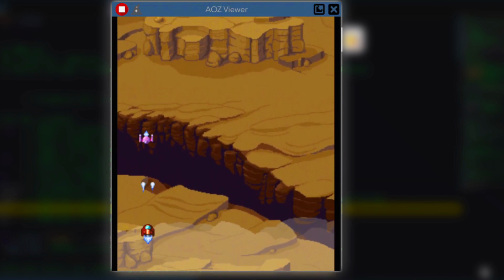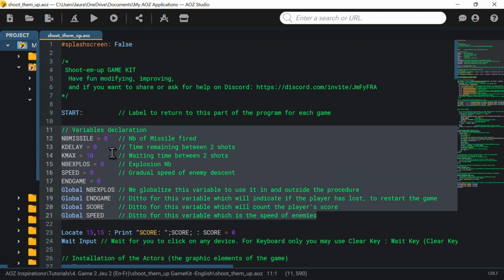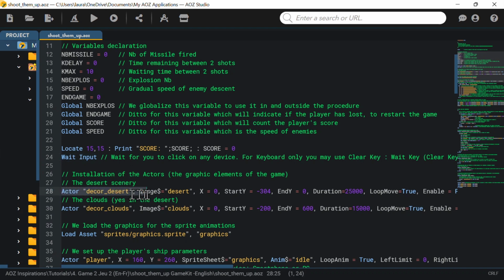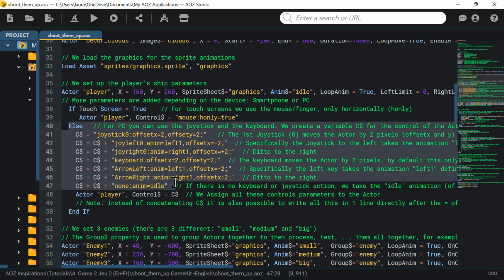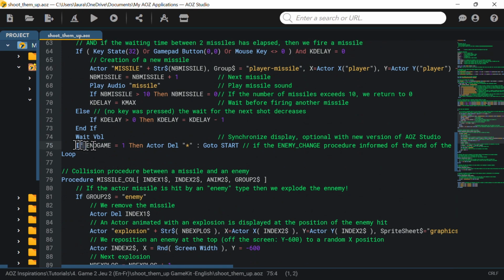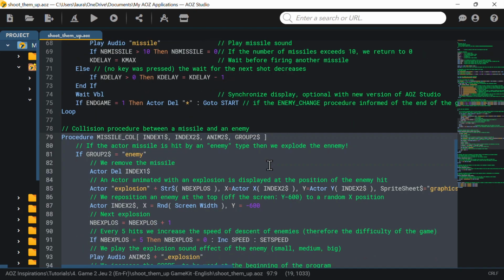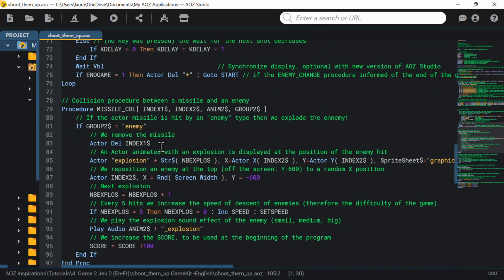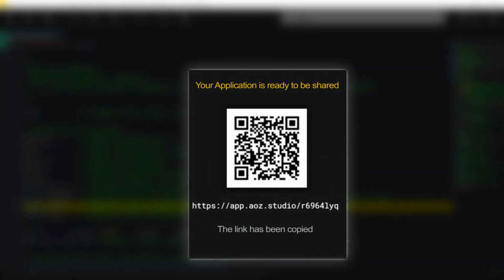I program a Shoot'em Up Game Tutorial#3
A Game Kit to program a Shoot'em Up in a few lines with AOZ Studio.